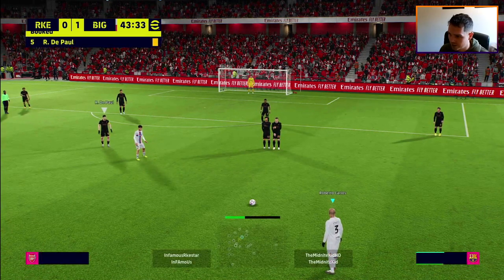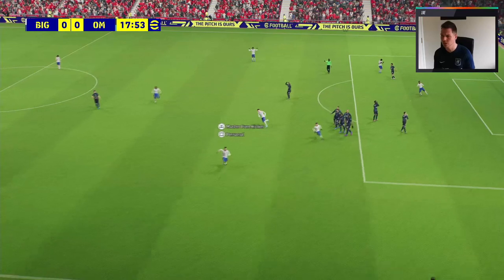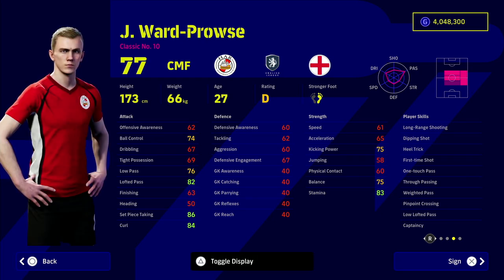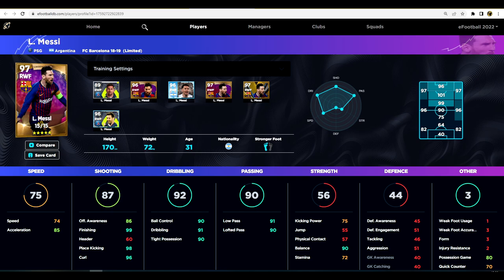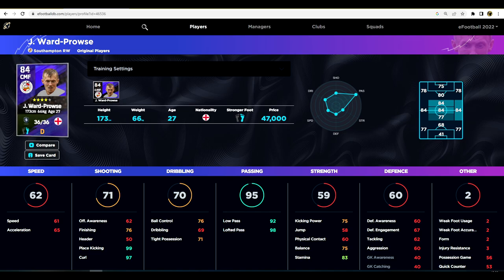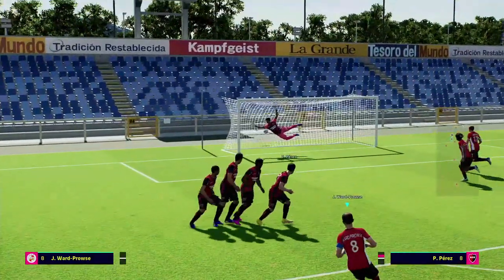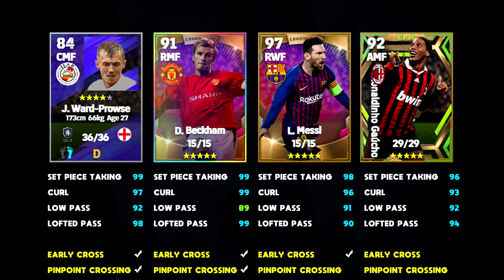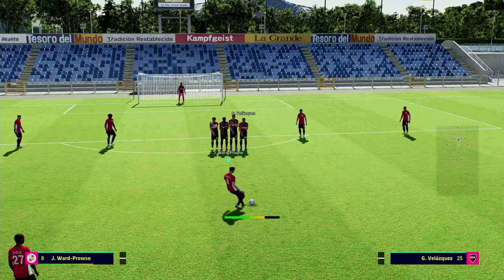eFootball 2023 | HIDDEN GEM - INSANE PIRLO/BECKHAM HYBRID